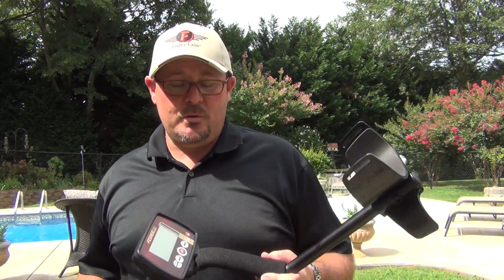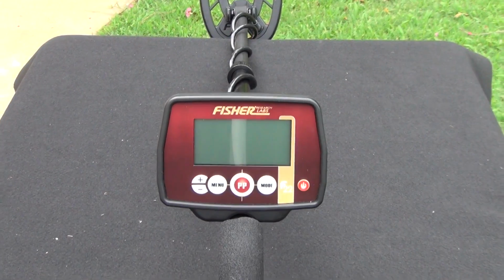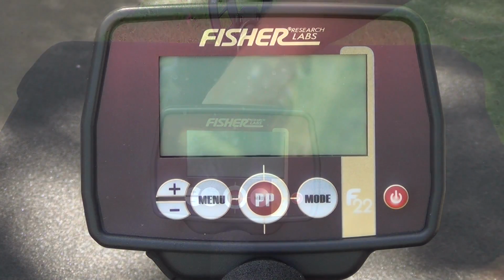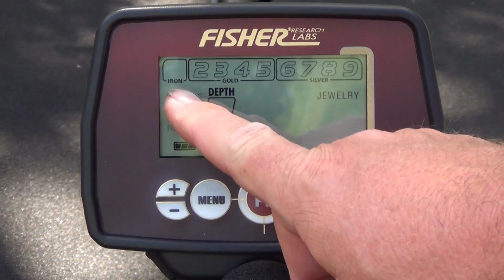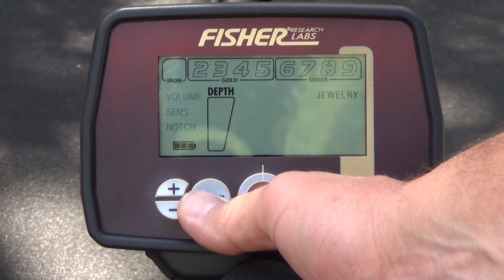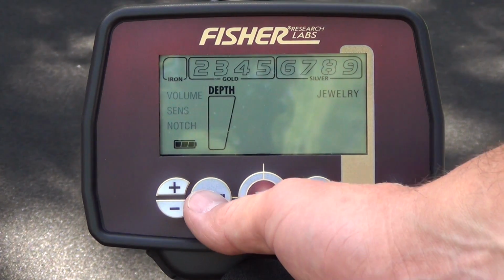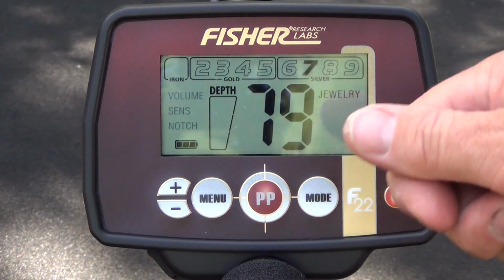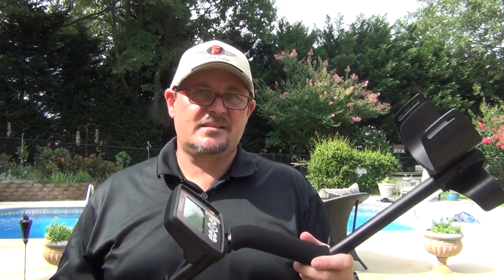Metal Detector Review: Fisher F22 Features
Fisher F22 - Introduction Part Two: Features - Metal Detecting

Happy Hunting!

SCdigger